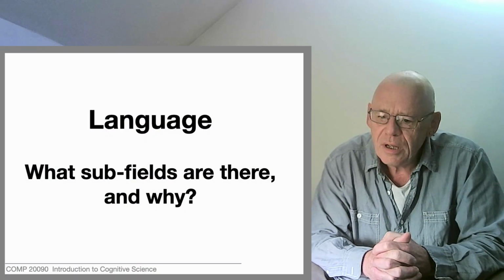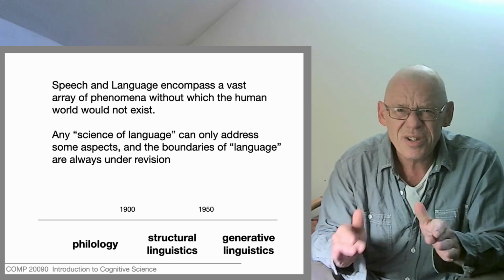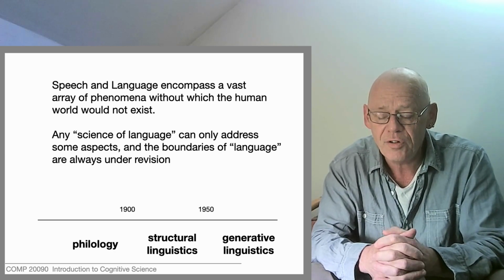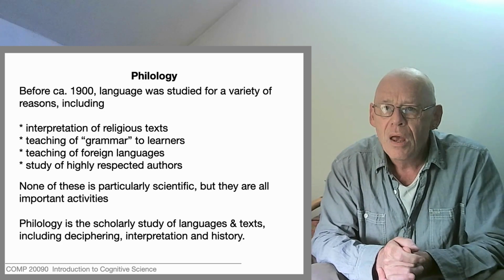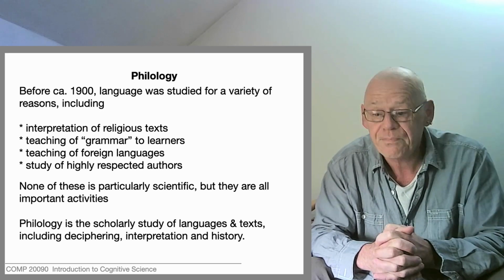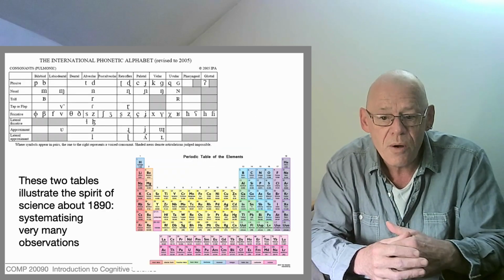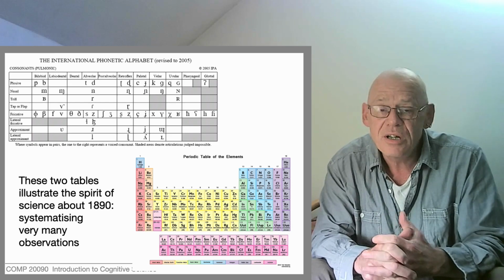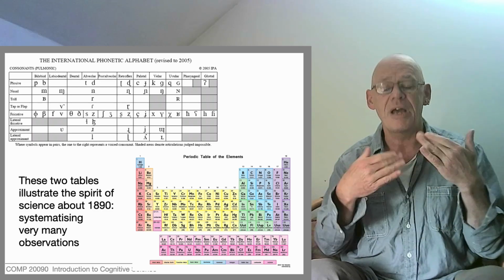Unit 2.4: Philology and Structuralism